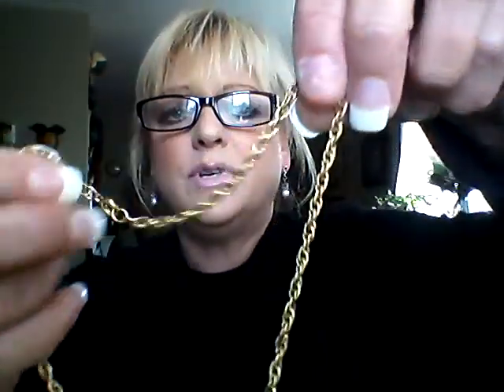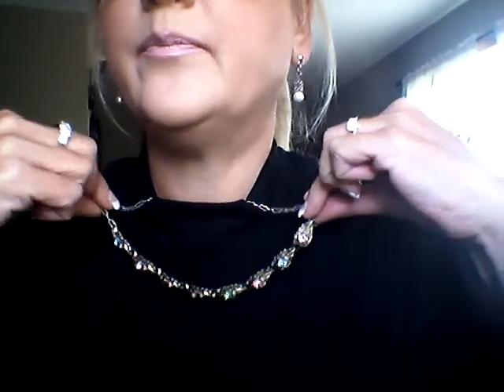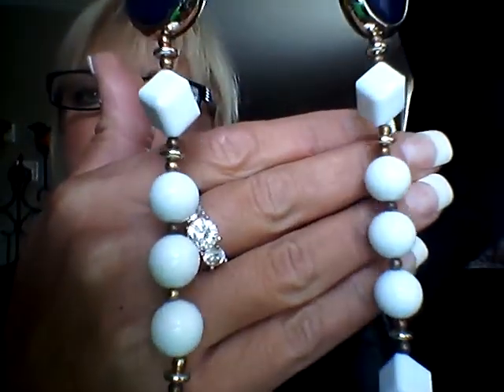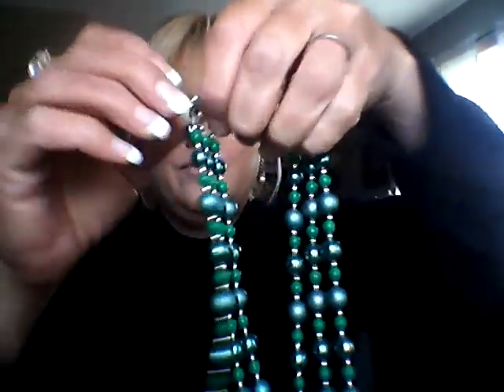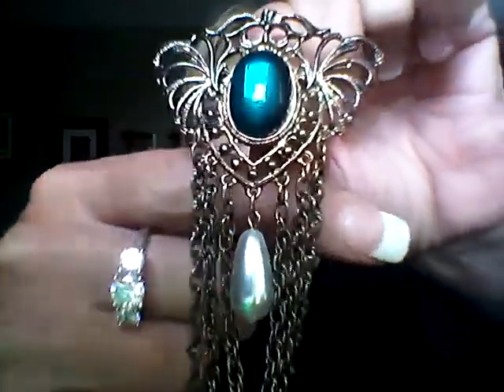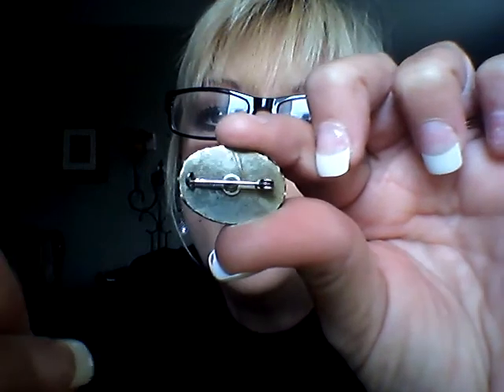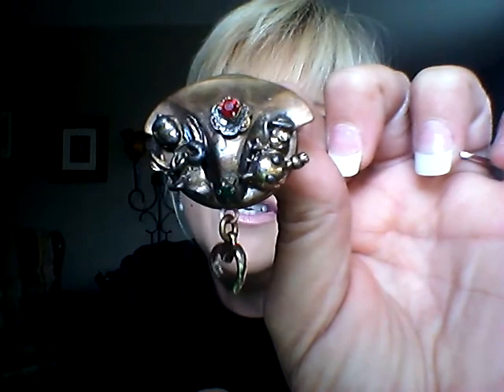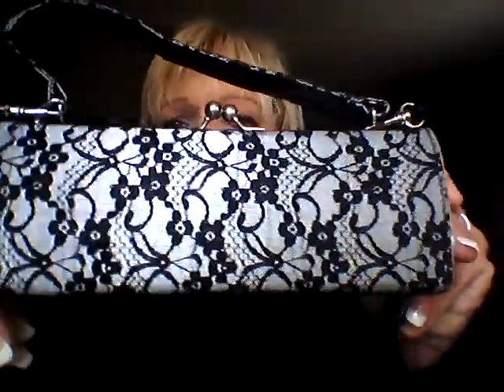UNIQUE JEWELRY FINDS